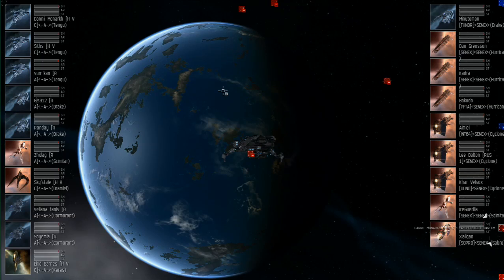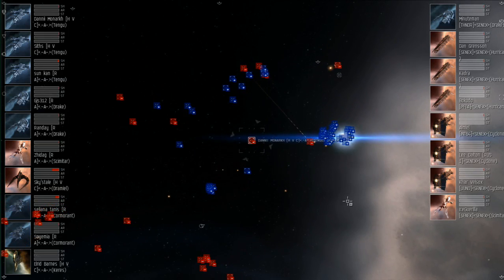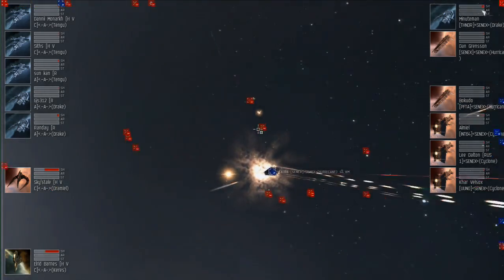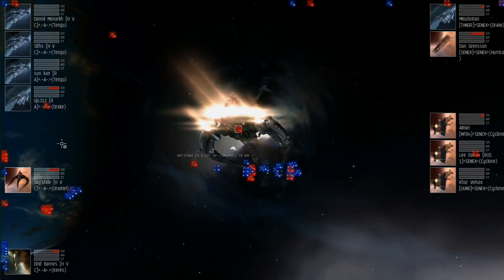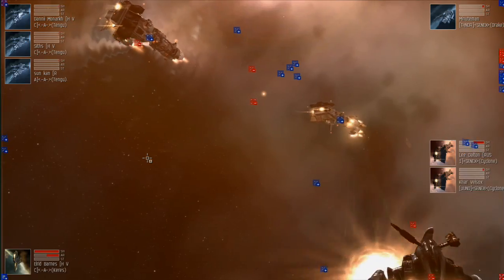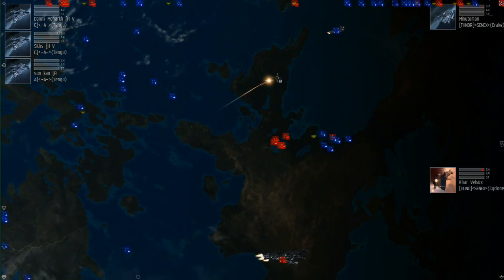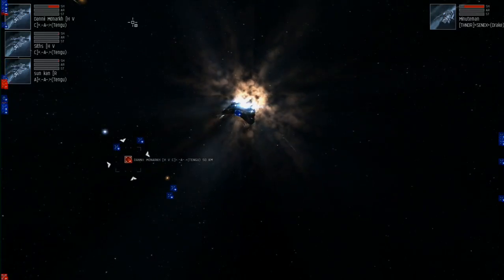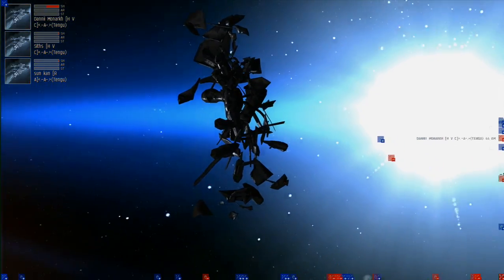Eve Online - AT8 Day 1 - Against ALL Authorities v Perihelion Alliance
Alliance Tournament 8 - Day 1 Qualifiers Round 1 - Fight 1 - Against ALL Authorities v Perihelion Alliance